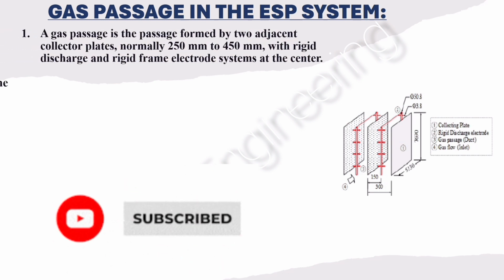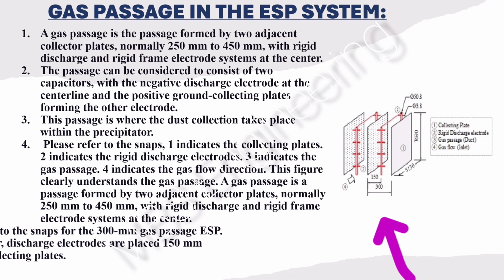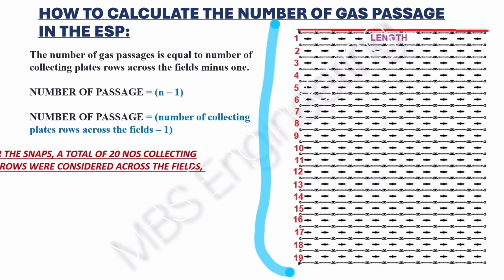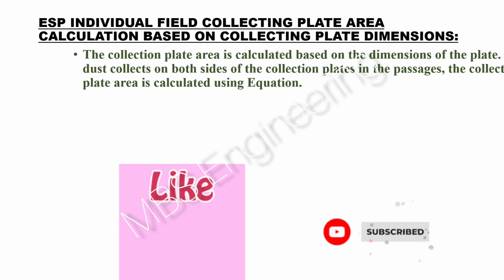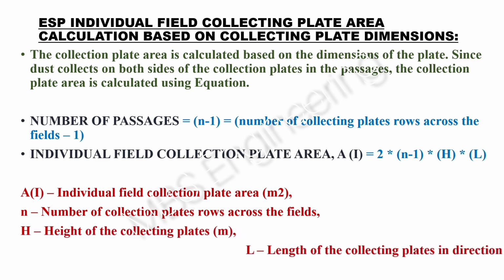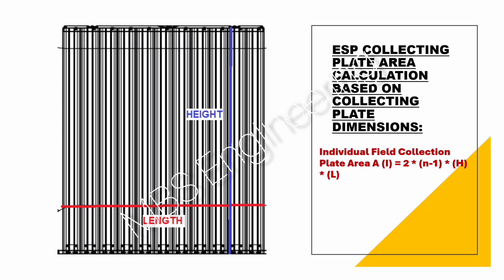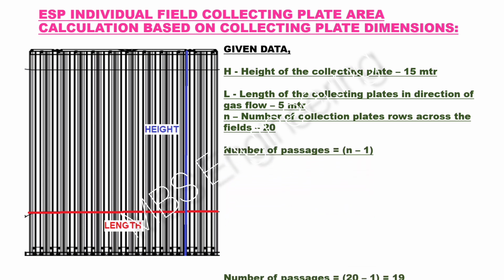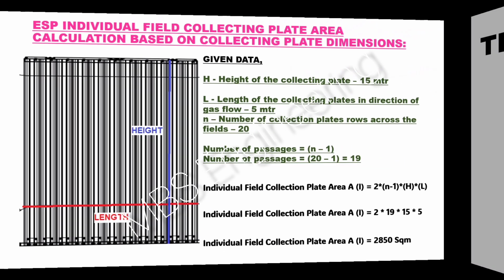ESP INDIVIDUAL FIELD COLLECTION AREA / ELECTROSTATIC PRECIPITATOR /DUST COLLECTION AREA CALCULATION